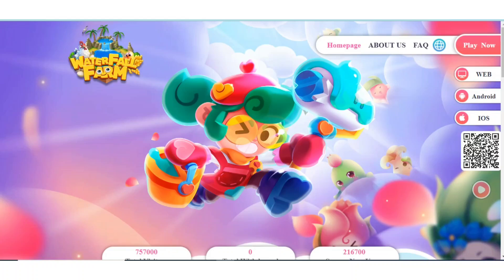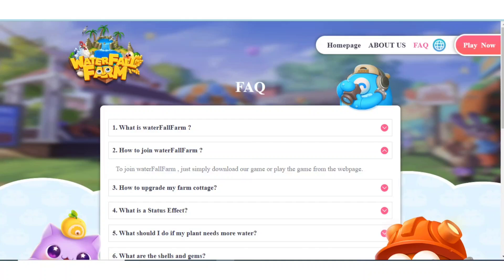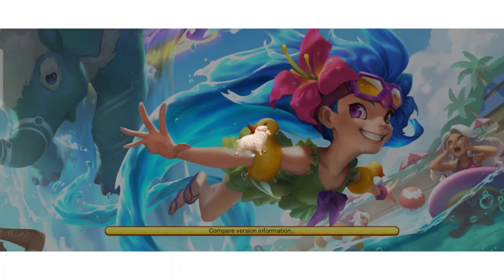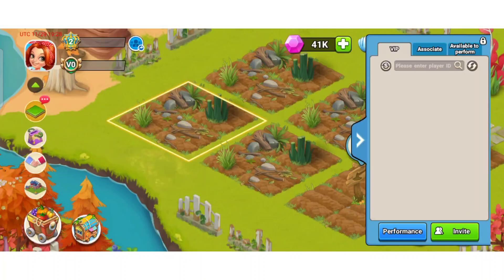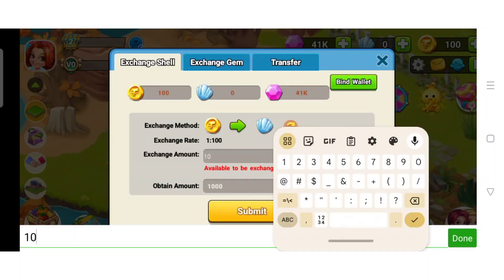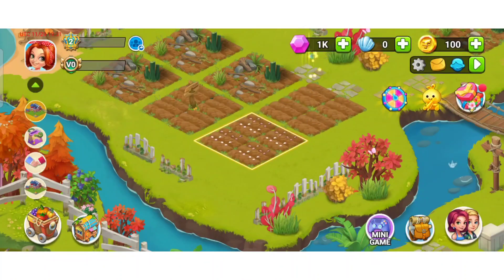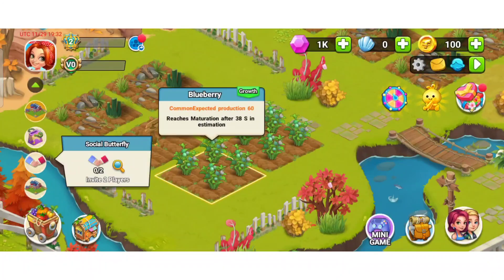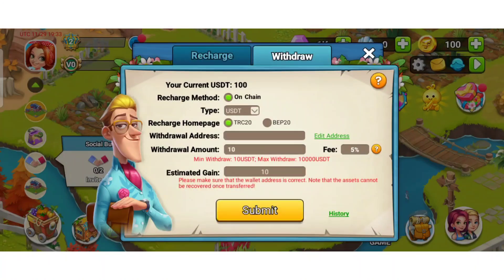Waterfall Farmers Play To Earn Game || Plant Trees 🌴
Contact the game consultant above to get double benefits, with a total value of about $10.